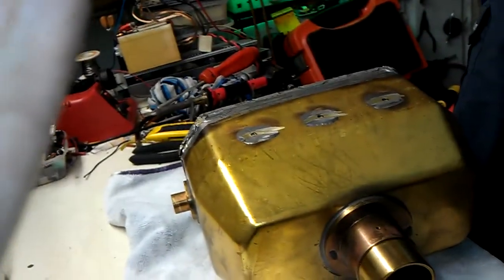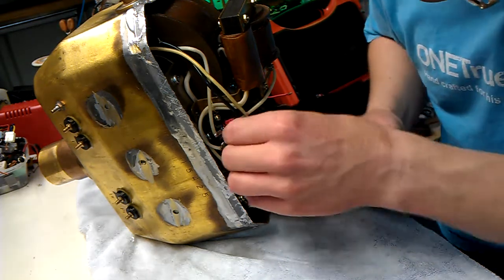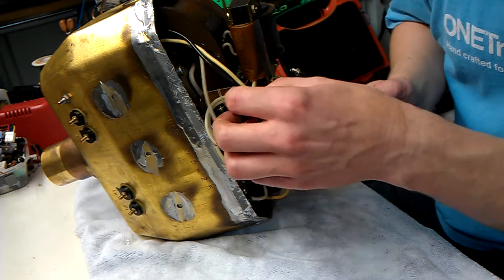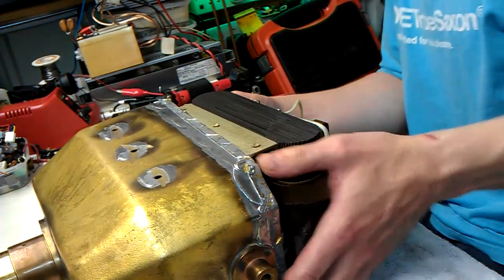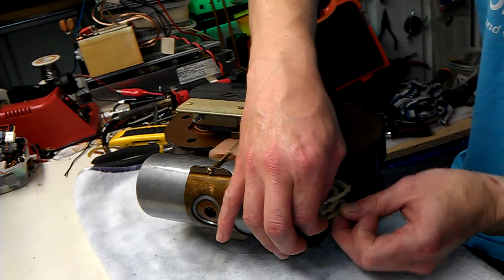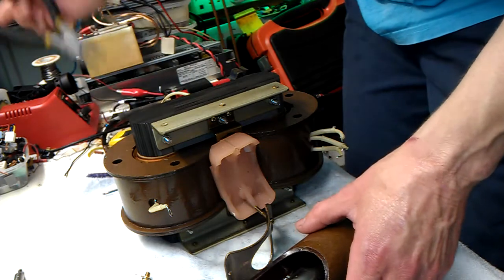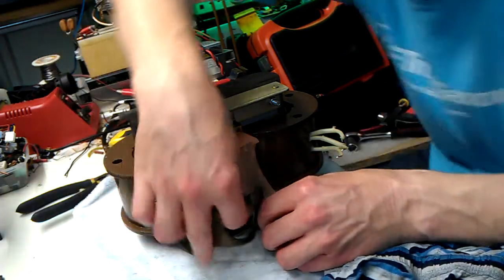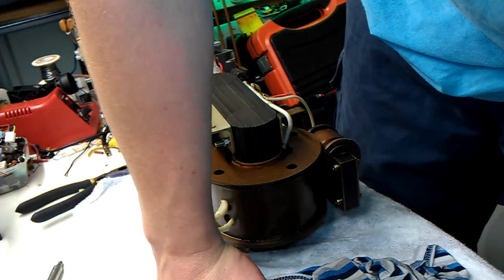Autopsy of the xray head part 2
Sorry to have to cut the video there friends. Here's the second part. Thanx for watching friends ;-)